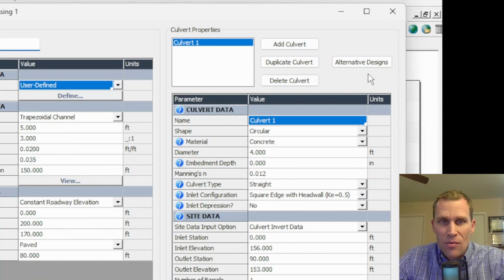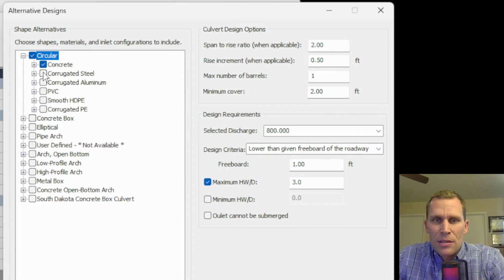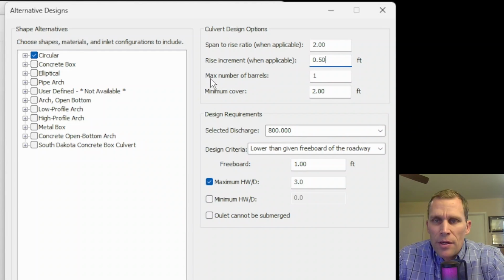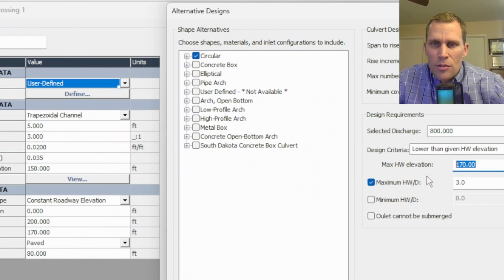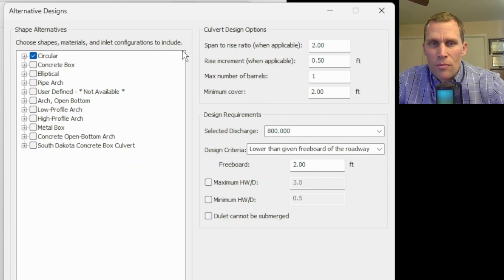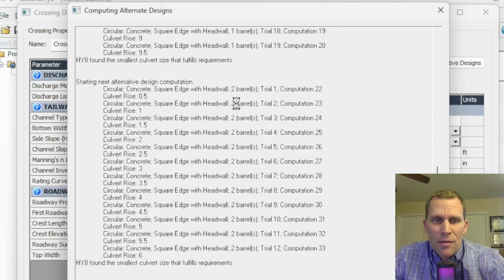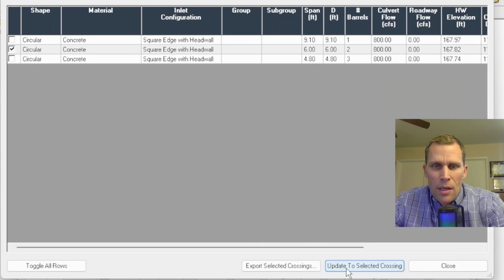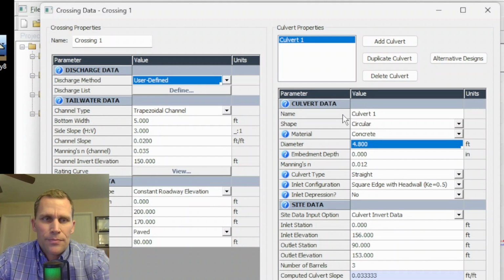FHWA HY-8 Lesson 6 - Alternative Designs